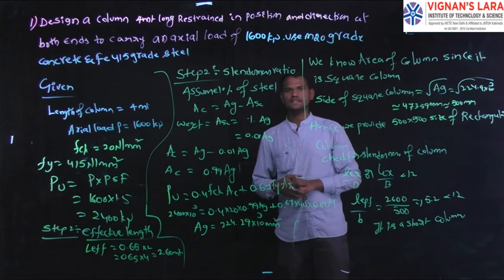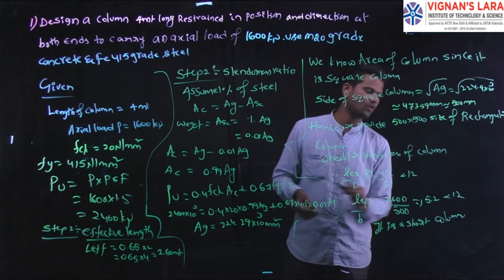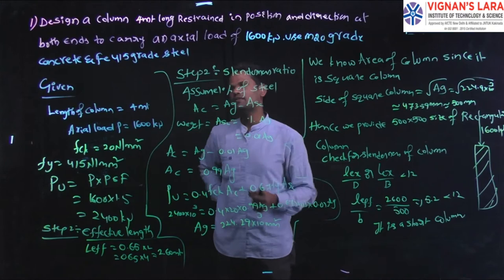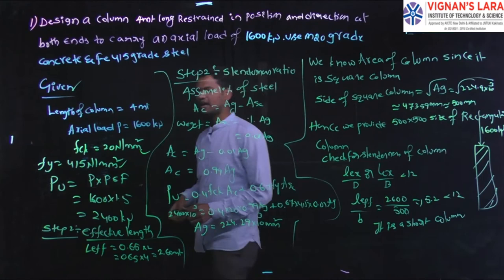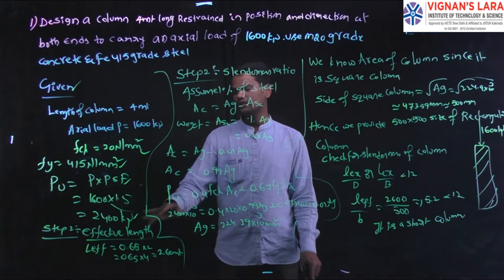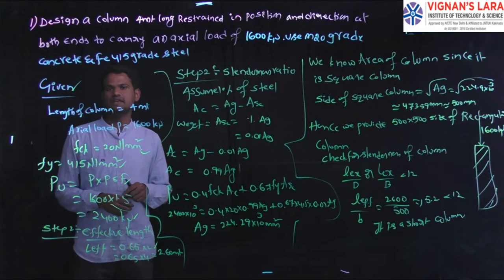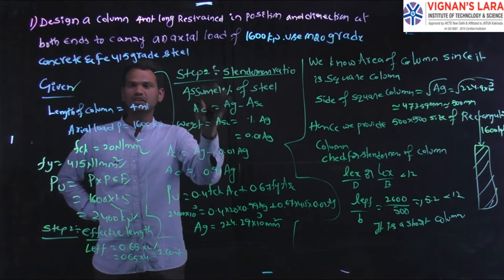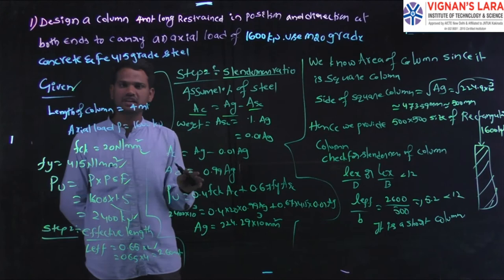Design of column